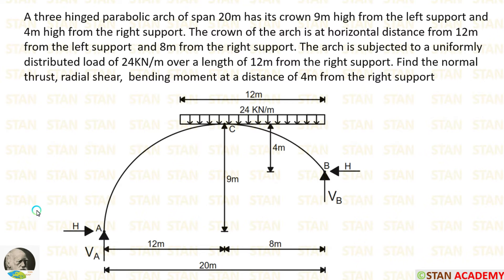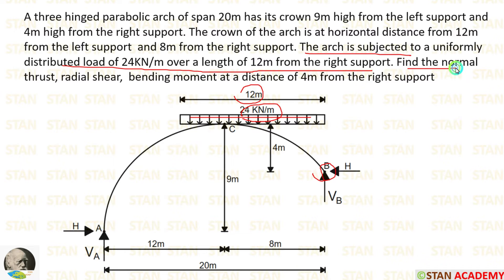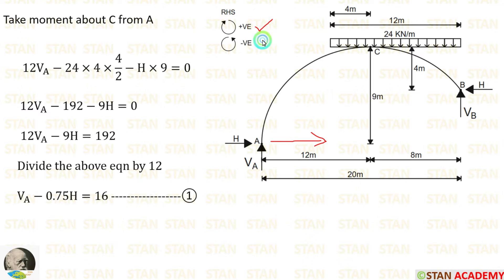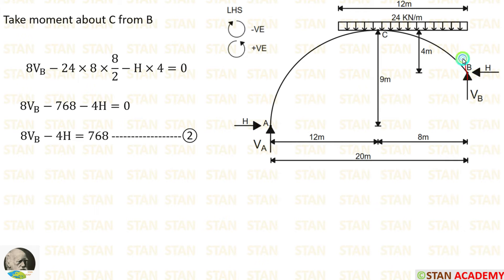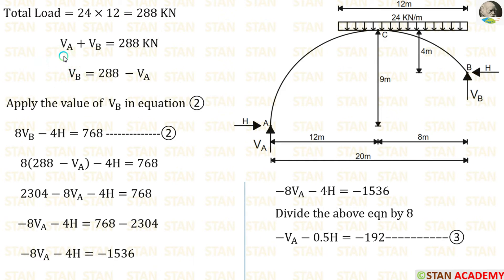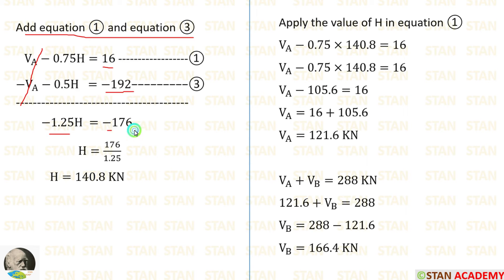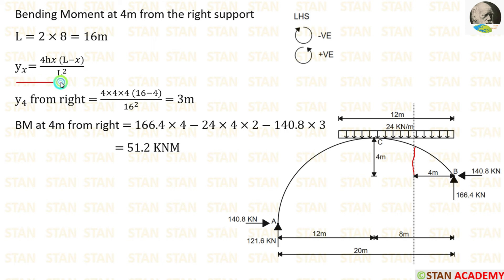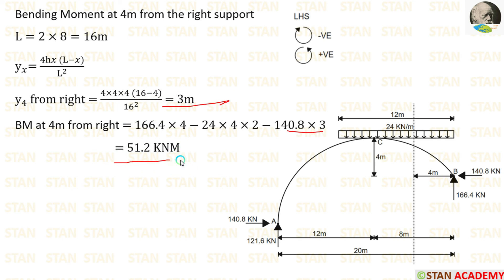Three Hinged Parabolic Arch - Problem No 4 (With Springings at different Level)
A three hinged parabolic arch of span 20m has its crown 9m high from the left support and 4m high from the right support. The crown of the arch is at horizontal distance from 12m from the left support  and 8m from the right support. The arch is subjected to a uniformly distributed load of 24KN/m over a length of 12m from the right support. Find the normal thrust, radial shear,  bending moment at a distance of 4m from the right support